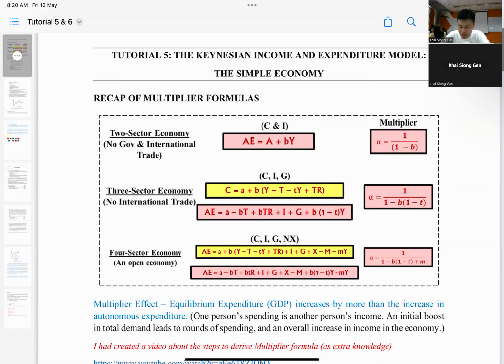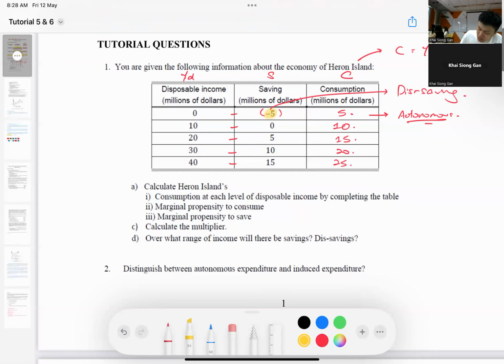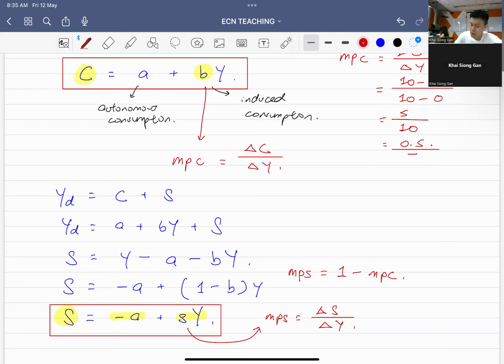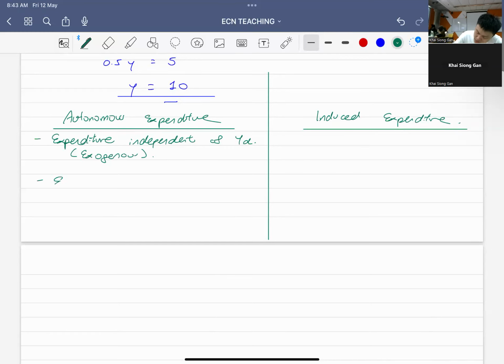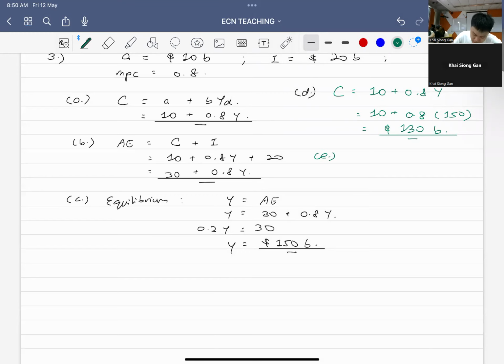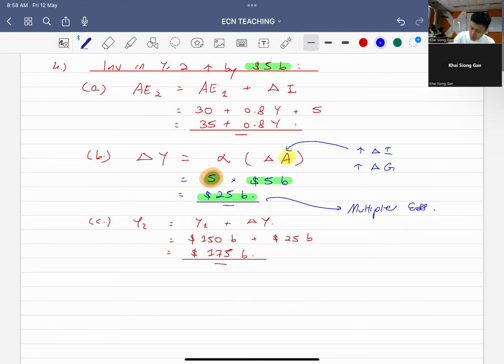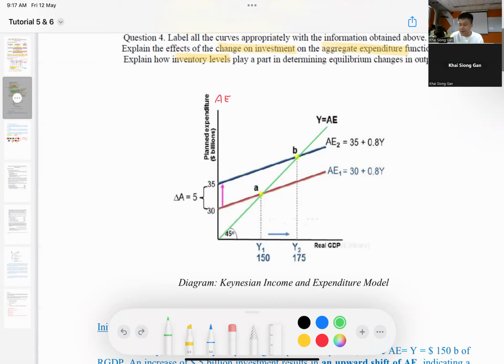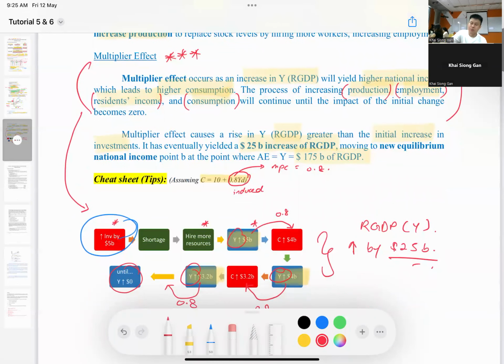Macroeconomics | Tutorial 5 | Keynesian: Closed Economy